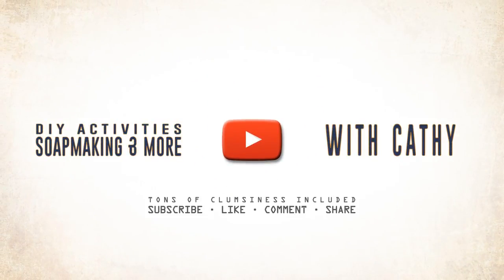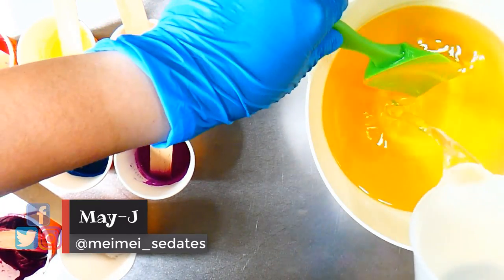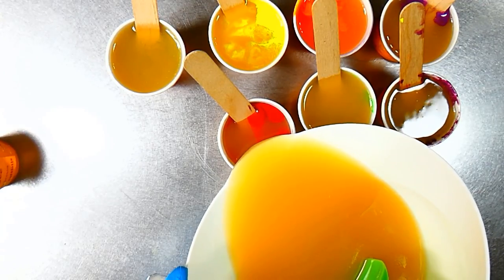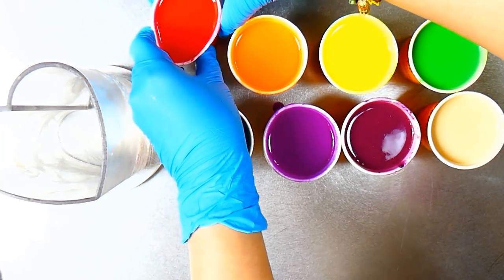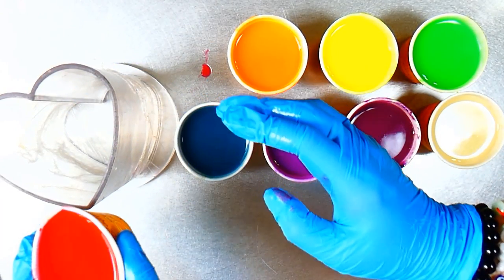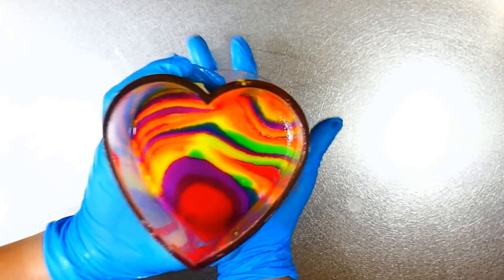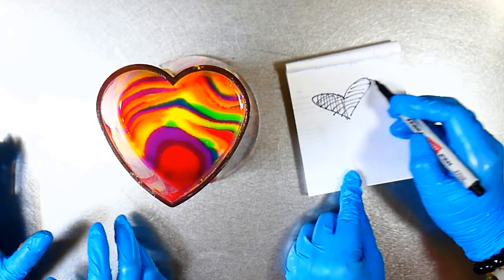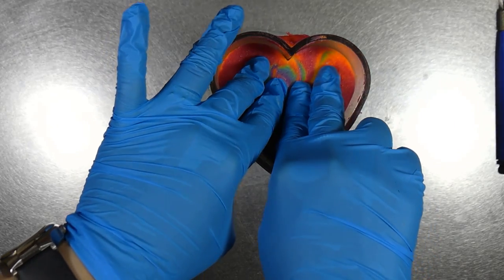Psychedelic Swirl (Wall Pour Swirl) Cold Process Rainbow Soap making how to DIY soap beginners 097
Psychedelic Rainbow swirl cold process soap making was designed by combining the wall pour and vertical swirling in an acrylic heart shape mold. This is the first ever soap of my friend Dra. May-J. She visited me here. We went around in some of the tourist spots and her visit will not be complete without making and learning how to make soaps from yours truly.

Question of the week: What do you think about the psychedelic swirl soap, is it a beginner, intermediate or an advance soap making technique?

I would also like to thank you, because today, we already reached 2500 subscribers. thank you for the friendship, love and support. I will publish a facebook group for my subscribers so you can easily communicate with me if you have any soap making questions. this group will be open to all. I named it Soap Makers Hub. We aim to make this a "one happy place for soap makers'. It will be opened to all and i'll keep this as a close group to keep your privacy. Only members of our group will see what you post and share. Join us there.